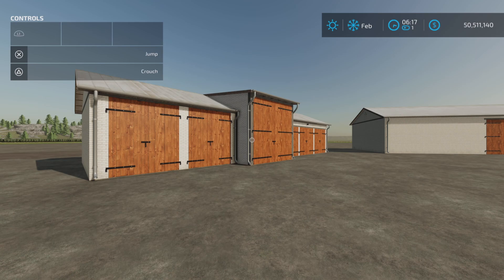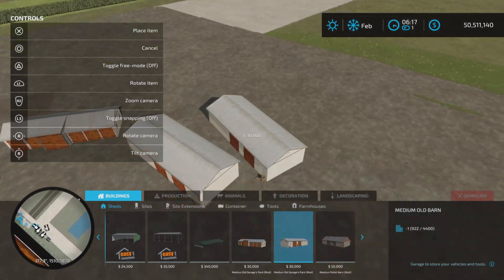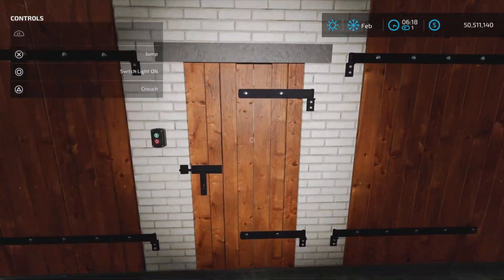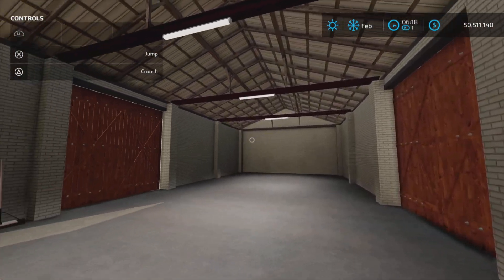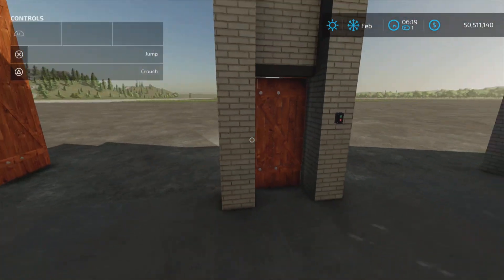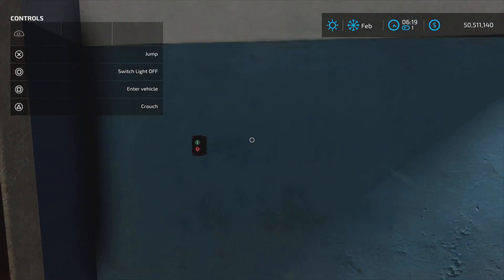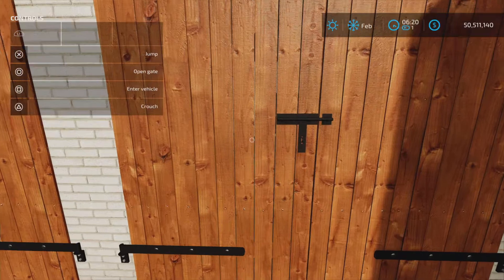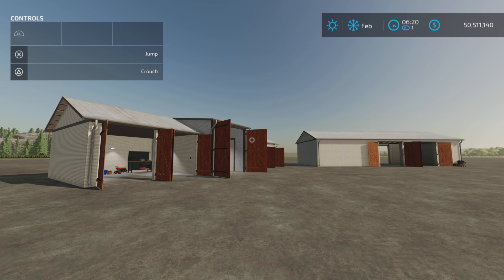Medium Old Garage's Pack / FS22 mod fro all platforms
Medium Old Garage's Pack
By: 750Ti Modding